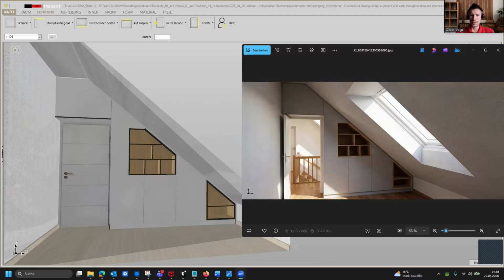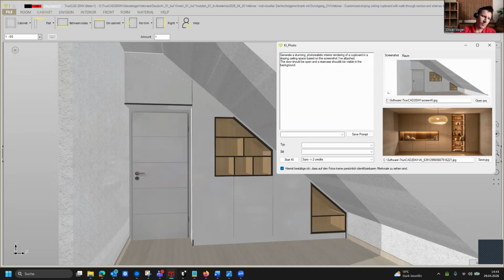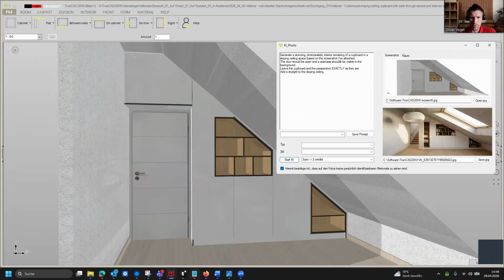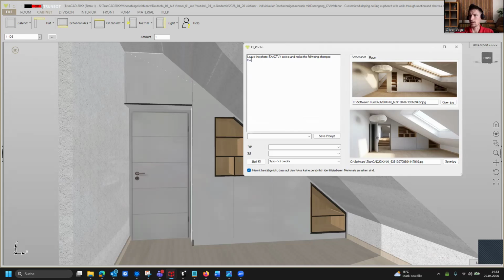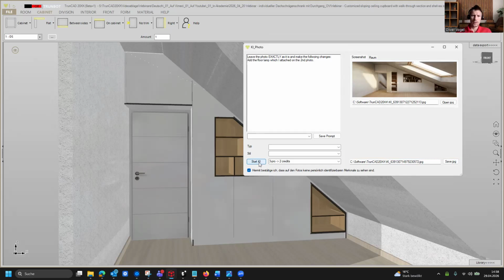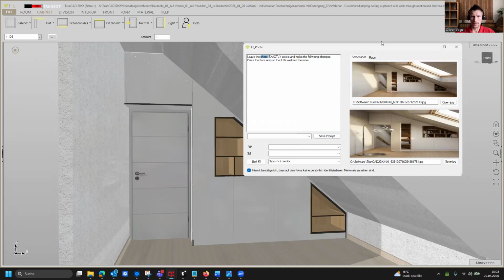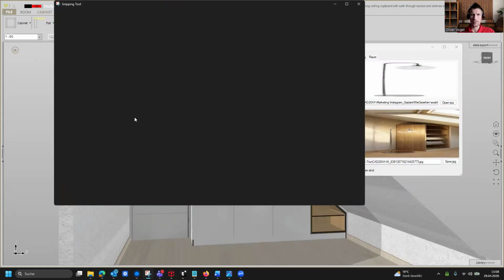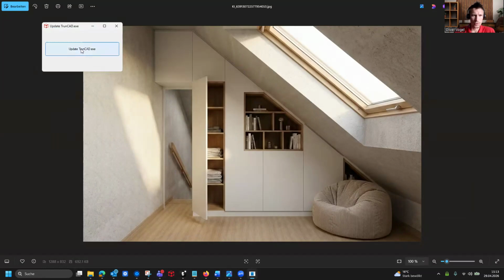TrunCAD 20XX | Tips and tricks for AI rendering – sloping ceiling cupboard with walk through